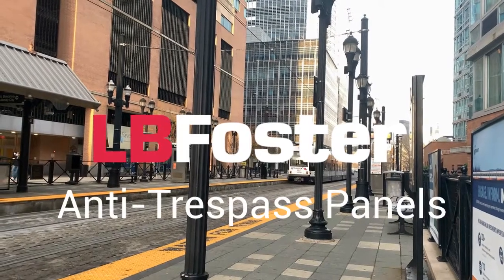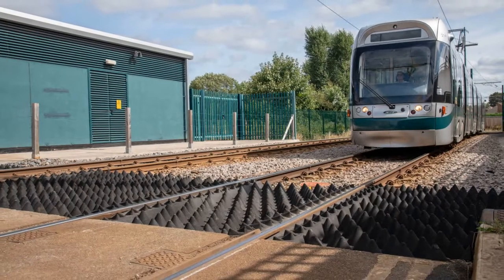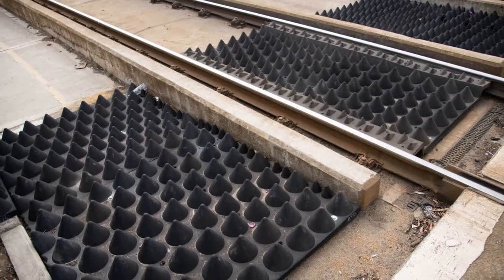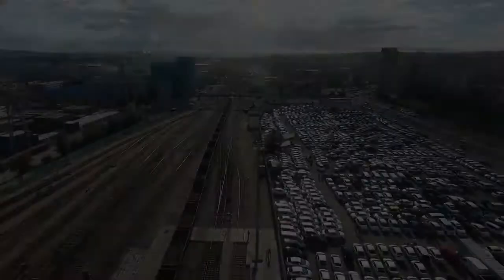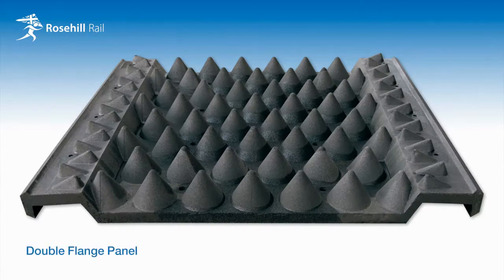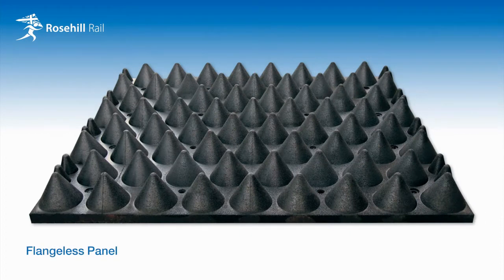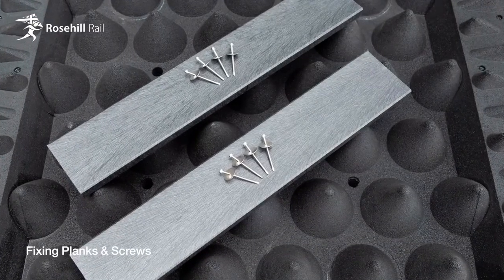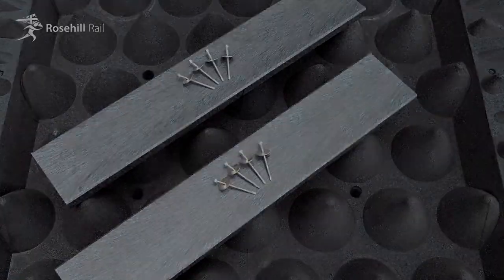L.B. Foster Anti-Trespass Panels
L.B. Foster’s anti-trespass panels are installed to deter trespassers and animals from accessing the track. The panels are available in three styles, providing greater flexibility to site specific requirements.

Thoughtfully developed to minimize installation time, the anti-trespass panel system provides a better solution to meet the requirements of railway administrations worldwide.

Made from 100% recycled rubber, these panels are truly environmentally friendly.

All panels are delivered complete with plastic 'planks' and fixing screws to enable immediate installation. Extra fixing kits are available (in addition to those automatically supplied with each panel). Each kit comprises of 2 'planks' made from recycled plastic together with 8 fixing screws and washers.